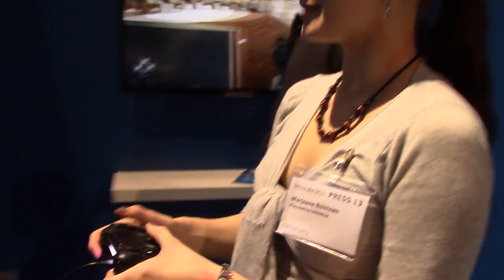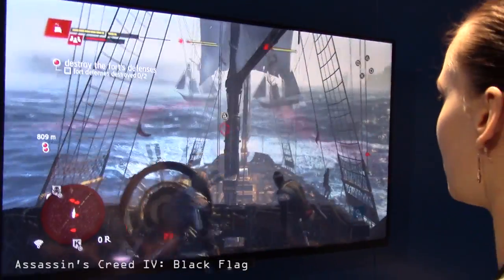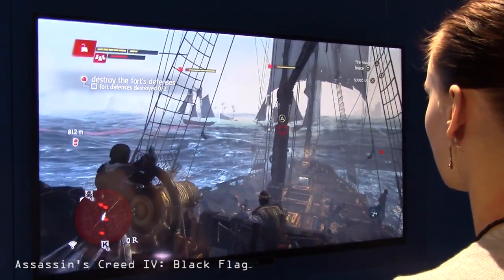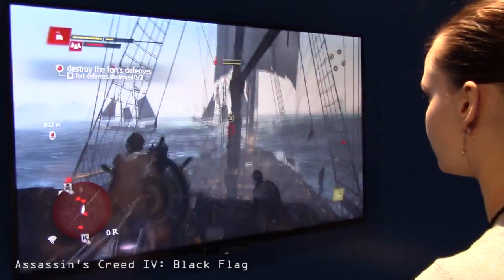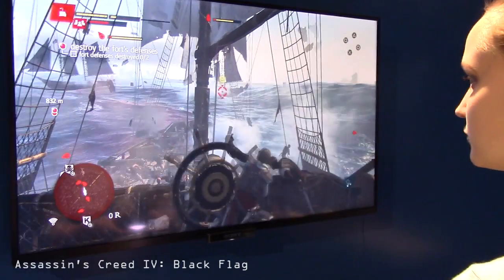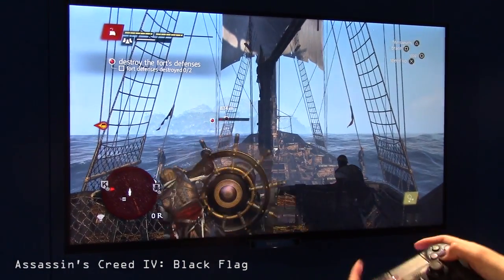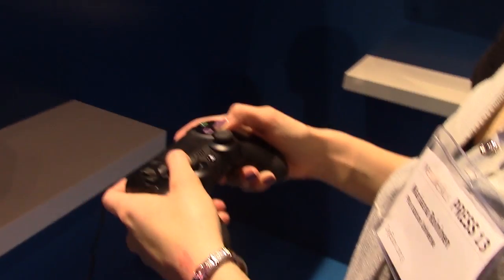SE500 Ep. #5 Digiexpo - Hands on PS4, Frozenbyte talk PS4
SE500 hits the road to attend Digiexpo, one of Scandinavia's largest games and electronics expo, to get our hands on with the PlayStation 4.
We sit down with Frozenbyte, to talk Trine 2 Complete Story on PS4, and the future of the of the PS4.